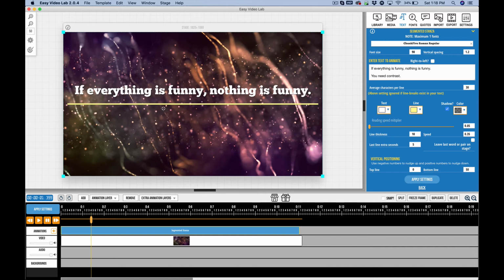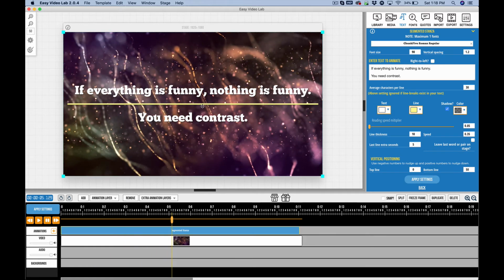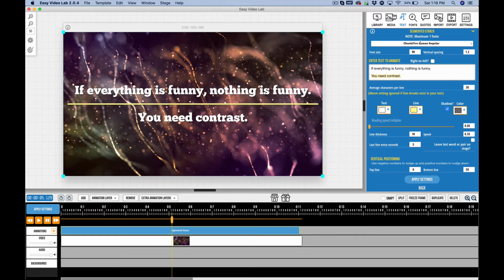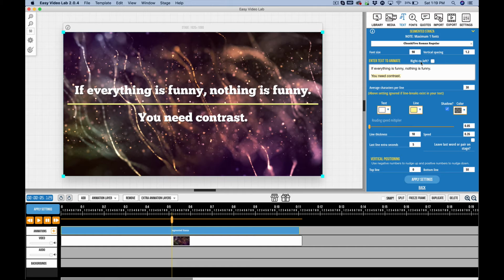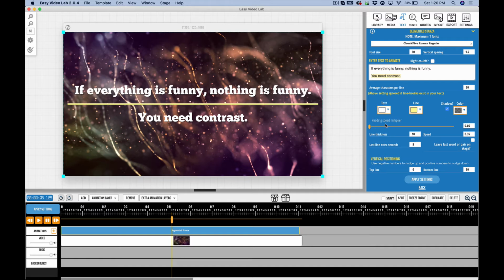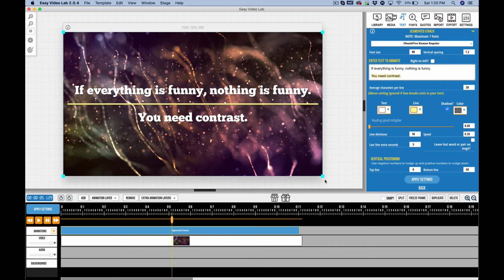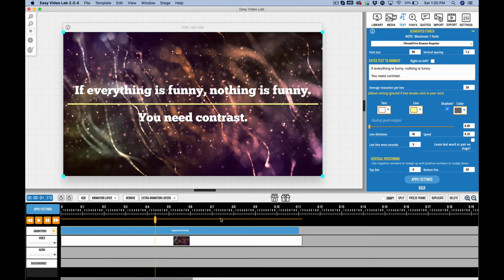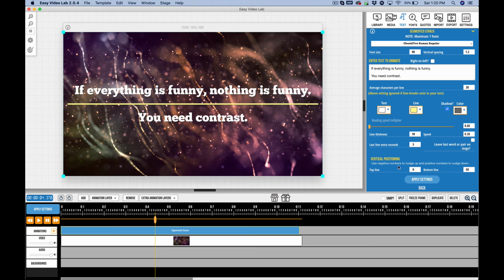The Segmented Staza Text Animation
In this video we take a thorough look at the Segmented Stanza animation with suggestions on when to use it effectively -- If you're not a member you can grab Easy Video Lab -- and members can log in using the button on the top right.